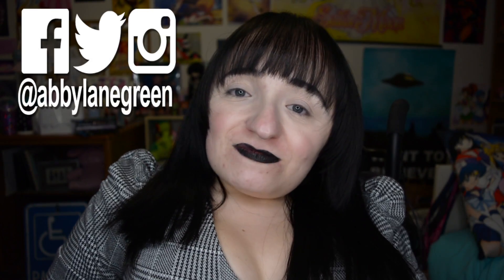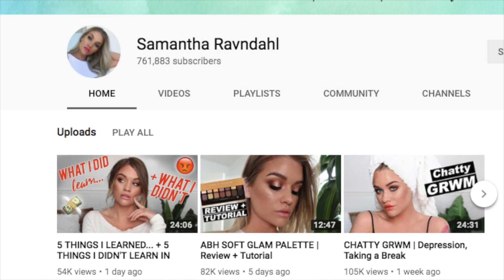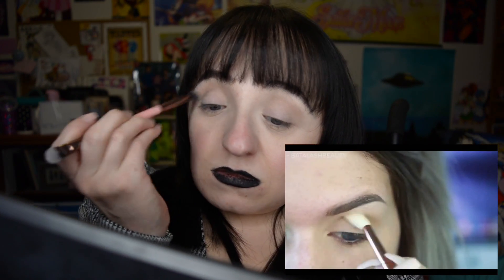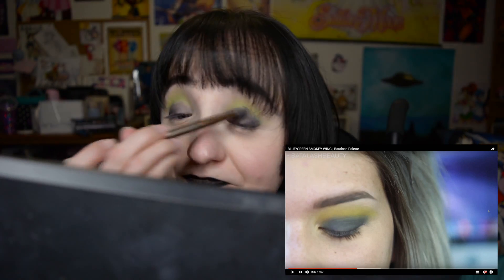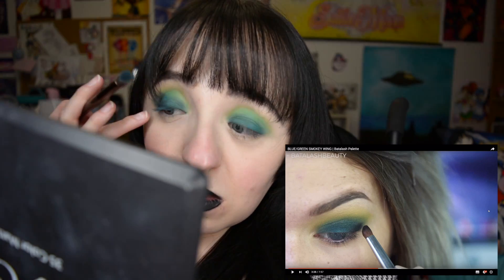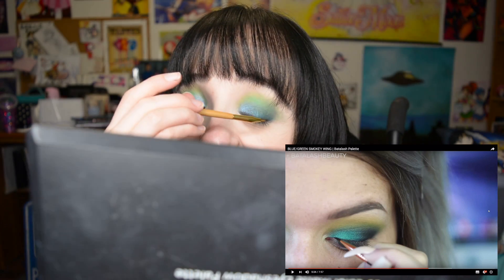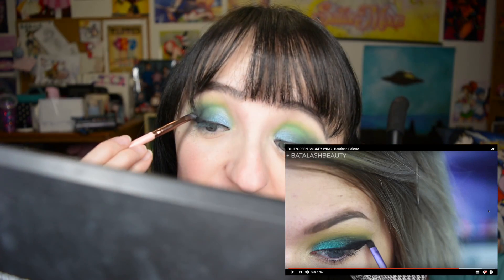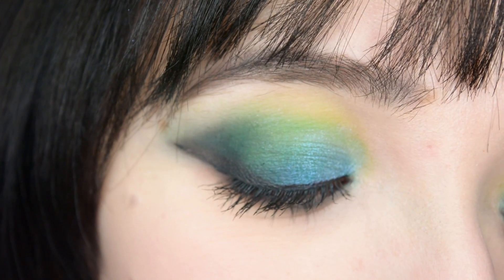I TRIED FOLLOWING A SAMANTHA RAVNDAHL MAKEUP TUTORIAL